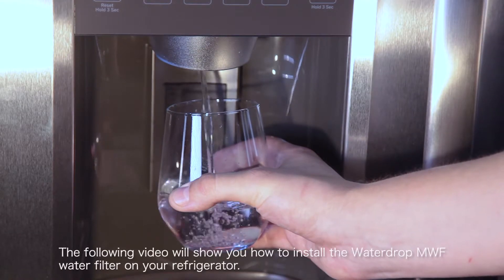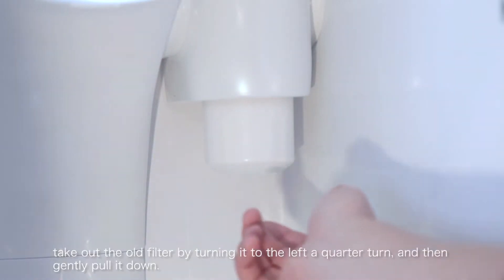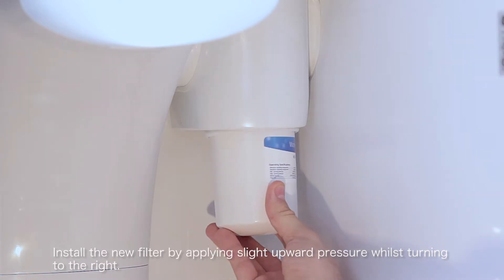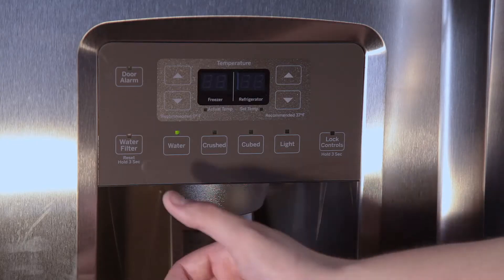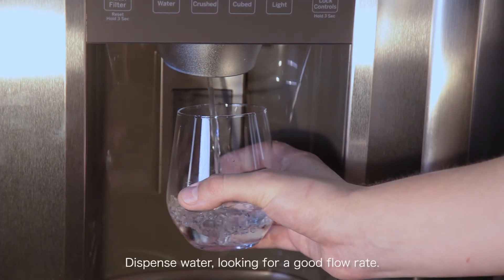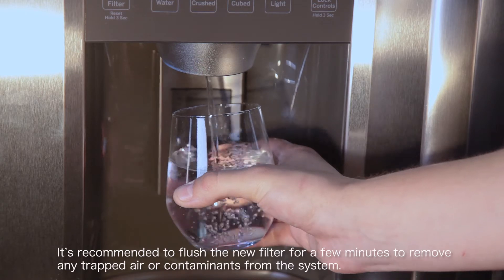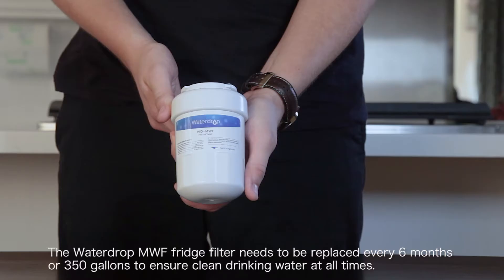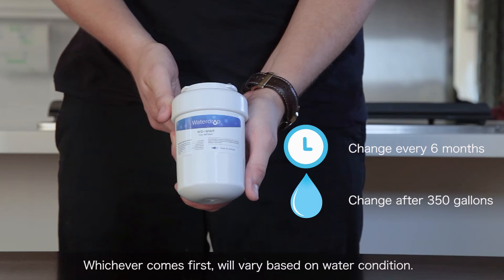Waterdrop MWF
Show you how to install Waterdrop MWF Replacement for GE MWF SmartWater, MWFA, MWFP, GWF, GWFA, Kenmore 9991, 46-9991, 469991 Refrigerator Water Filter

Waterdrop has three product series: Waterdrop Plus, Waterdrop Advanced and Waterdrop Standard .

- Waterdrop Plus filters (certified to NSF 401 for most emerging contaminants reduction): Reduces BPA, Estrone, Phenytoin, Ibuprofen, Naproxen, Nonyl phenol, offering you top-quality water.

- Waterdrop Advanced filters (certified to NSF 53 for health benefits): Reduces Lead, Cyst, Benzene, Carbofuran, Endrin, delivering superior grade of filtered water.

- Waterdrop Standard filters (certified to NSF 42 for aesthetic benefits): Reduces Chlorine, taste and odor for fresh water that tastes great and refreshing.